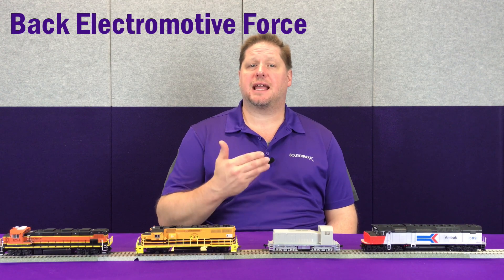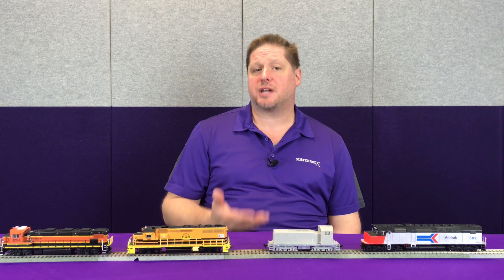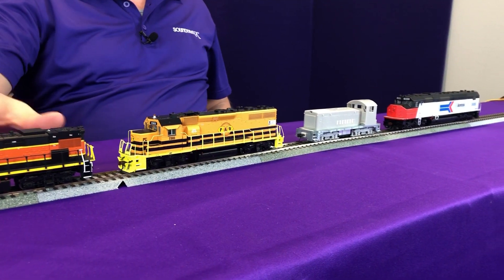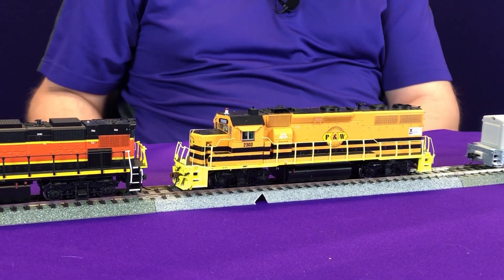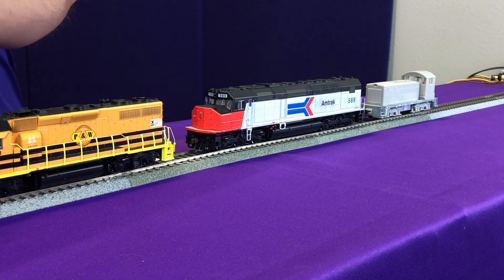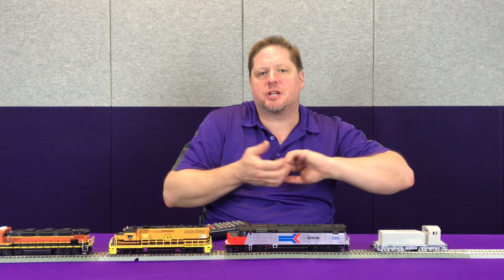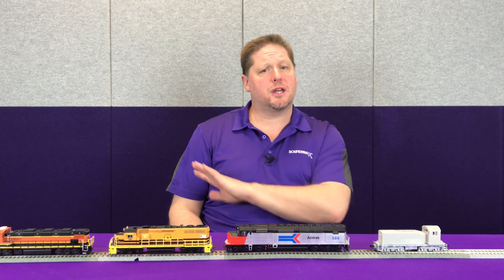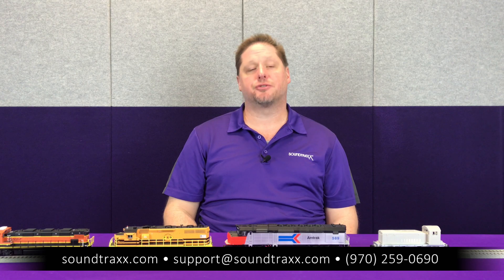Locomotive Speed Matching with Tsunami2 Decoders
What is speed matching and do you need to do it? We will cover this and more in this video. We have 4 different models from 3 different manufacturers all equipped with Tsunami2. Let's see how they run together right out of the box and what we can do to adjust how they run.